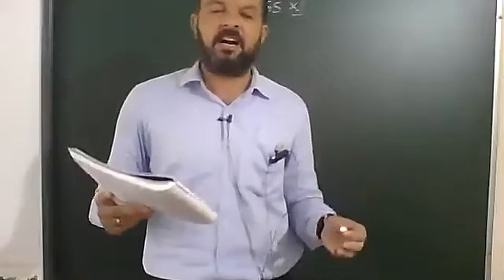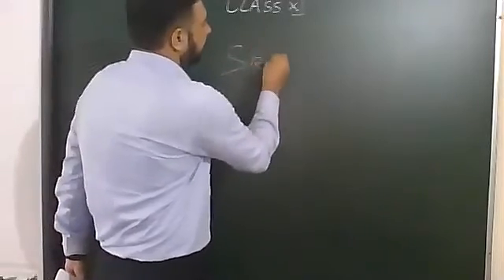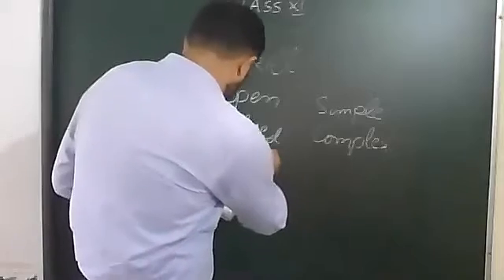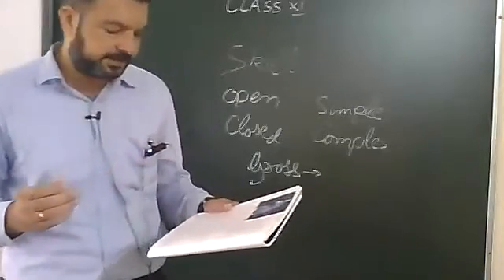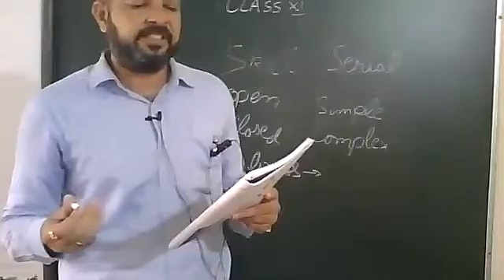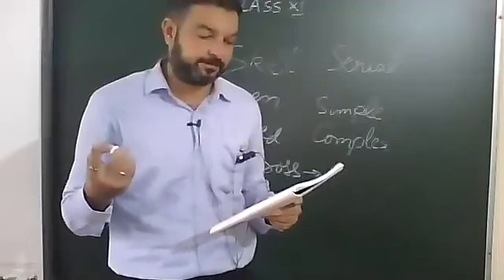Physical Education 8 09 20